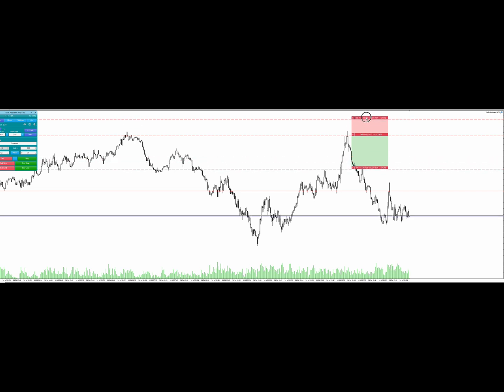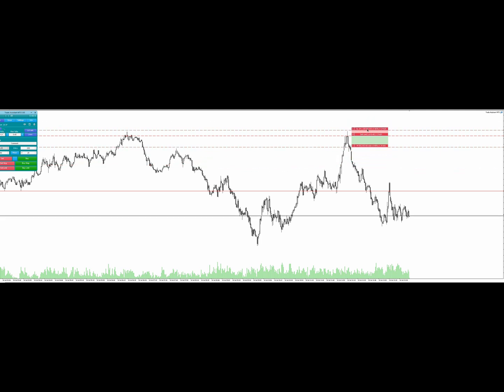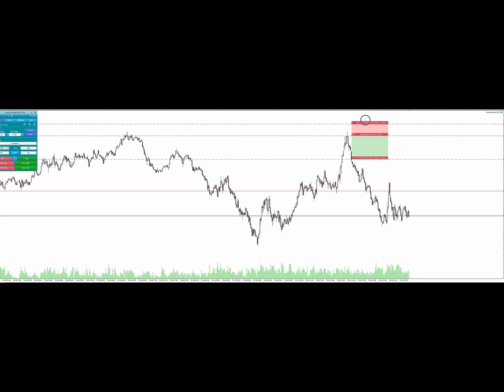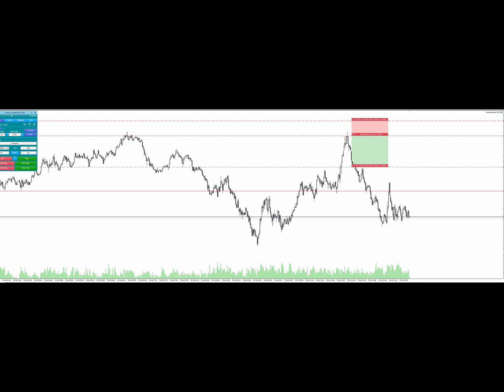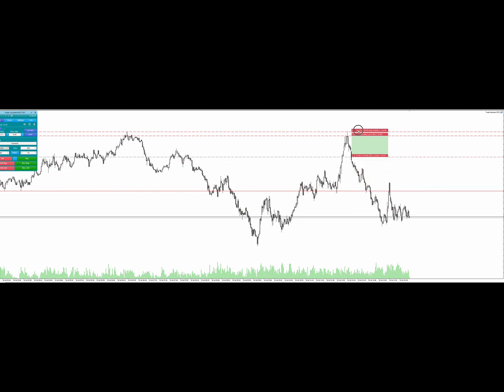Maximizing Profit Potential: How to Utilize a Risk-to-Reward Tool for Successful Trading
Welcome to Fluidity Of Movement! In this video, we delve into the powerful technique of utilizing a risk-to-reward tool in trading to maximize profit potential and make informed trading decisions.

Understanding risk and reward is crucial for successful trading, and in this video, we guide you through the process of using a risk-to-reward tool effectively. We explain how this tool helps you determine the optimal ratio between potential profit and potential loss for each trade, allowing you to assess and manage risk more efficiently.

In this informative video, we cover the following key aspects:

The Concept of Risk-to-Reward: Learn the fundamental principles of risk-to-reward ratio and its significance in trading. Discover how to calculate and interpret risk-to-reward ratios to assess the potential profitability of a trade.

Identifying Trade Opportunities: Explore how to identify favorable trade setups using a risk-to-reward tool. We discuss how to set realistic profit targets and determine appropriate stop-loss levels based on risk tolerance and market conditions.

Risk Management Techniques: Gain insights into effective risk management techniques by leveraging the risk-to-reward tool. Discover how to adjust position sizes and trade parameters to align with your risk tolerance and desired risk-to-reward ratios.

Trade Execution and Monitoring: Walk through the step-by-step process of executing trades using the risk-to-reward tool. Learn how to set up trades with predefined risk-to-reward ratios and monitor them to make informed decisions on trade exits and adjustments.

Practical Examples and Case Studies: We provide practical examples and case studies to illustrate how the risk-to-reward tool can be applied in real trading scenarios. These examples demonstrate the benefits of incorporating this tool into your trading strategy.

By incorporating the risk-to-reward tool into your trading approach, you can enhance your risk management capabilities, increase the probability of profitable trades, and achieve more consistent results in the long run.

Join us on this trading journey as we unravel the power of the risk-to-reward tool and equip you with the knowledge and techniques to make calculated trading decisions.